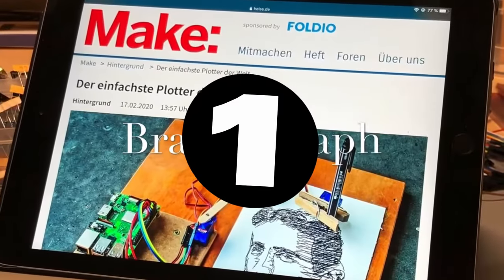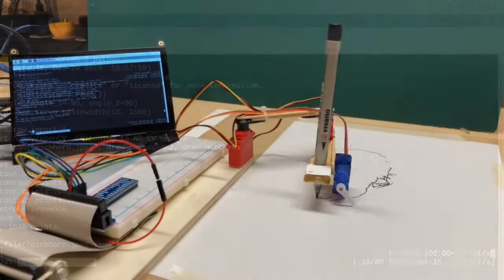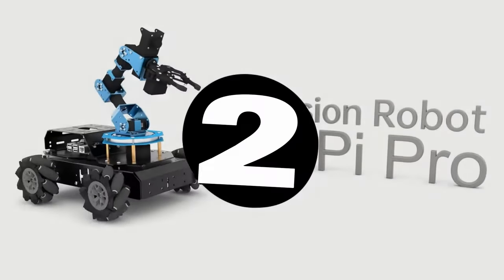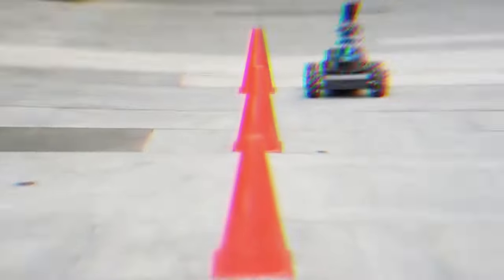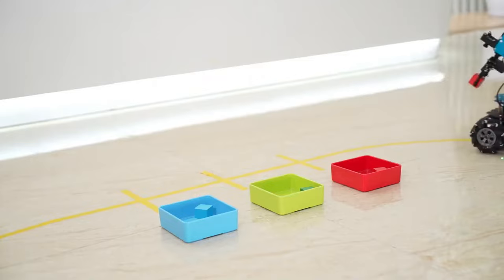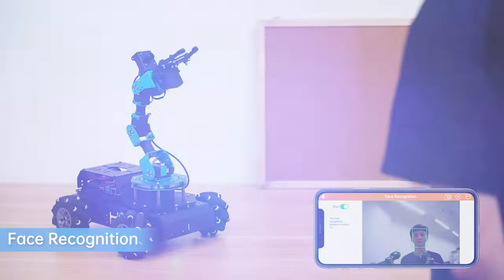Top 5 complex DIY projects with Raspberry Pi.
Raspberry Pi Pen Plotter: In this video, we'll show you how to create a pen plotter using a Raspberry Pi 3, a servo motor, and Python. We'll walk you through the steps to build a simple and effective machine that can draw anything you like.

Raspberry Pi 4 Controlled High Precision Robot Car: In this video, we'll show you how to build a high-precision robot car using a Raspberry Pi 4, an HD camera, and Mecanum wheels. You'll learn how to program the car to move in any direction, capture images and video, and control it remotely.

Raspberry Pi Controlled Canon on Robot Car: In this video, we'll show you how to create a simple and remote-controlled canon using a Raspberry Pi. You'll learn how to mount the canon on top of a robot car and use OpenCV and LADAR sensor to aim and fire.

Raspberry Pi Linux PC: In this video, we'll show you how to create a full-fledged Linux PC using a Raspberry Pi. You'll learn how to set up the Pi with a 5V power supply and an HDMI display to create a powerful and versatile computer.

Raspberry Pi Humanoid Robot: In this video, we'll show you how to create a humanoid robot using a Raspberry Pi. You'll learn how to assemble the robot's frame, program its movements, and control it using a variety of sensors and inputs.